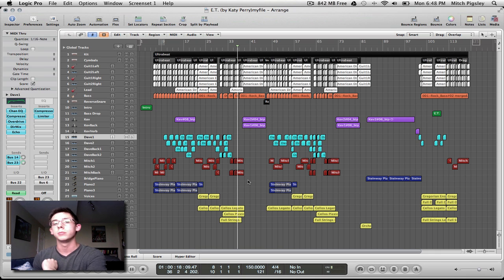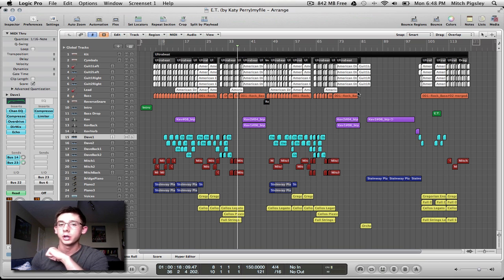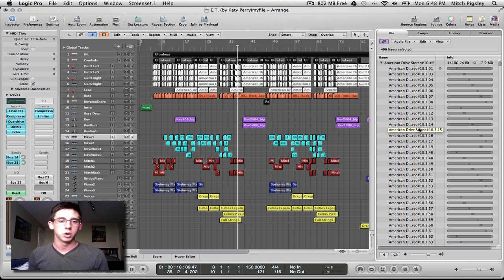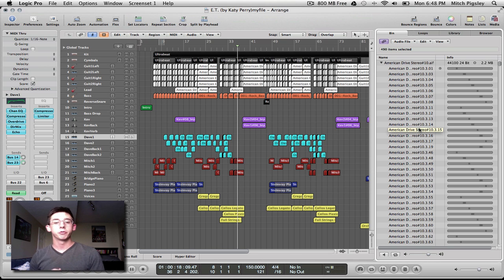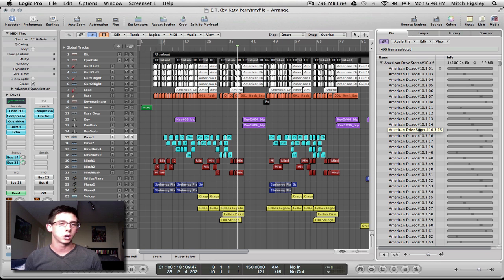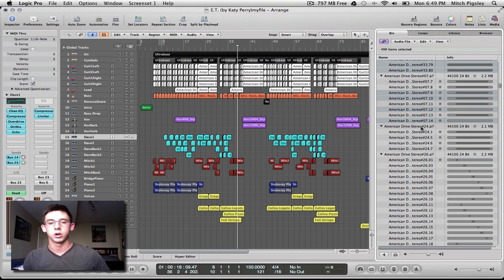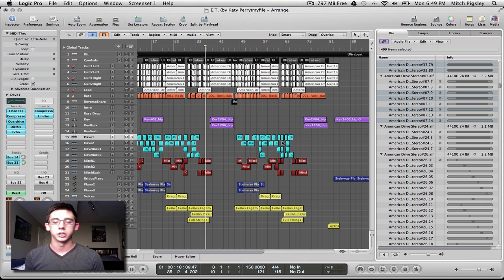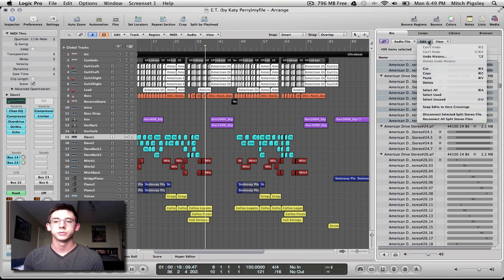Logic Pro 9 Tutorial - Cleaning Audio Bin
In this Logic Pro 9 Tutorial I show you how to clean out all unused audio files from your project.